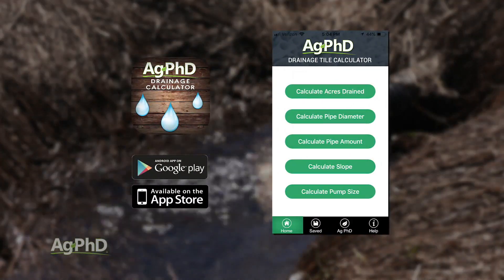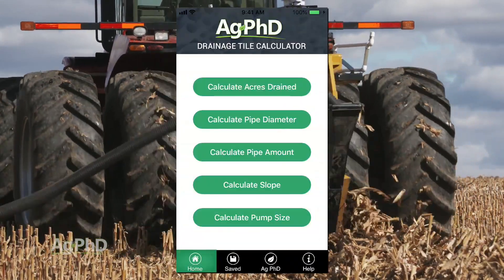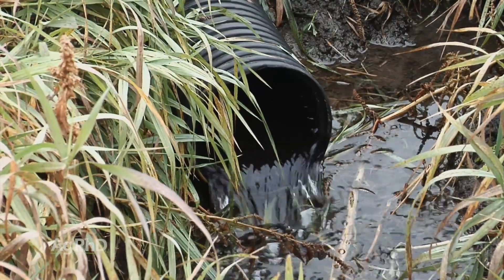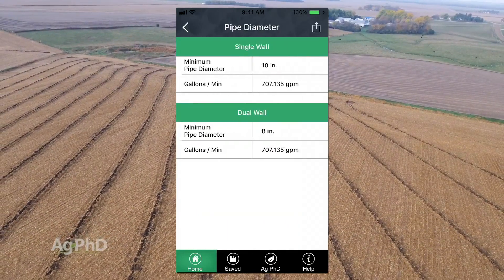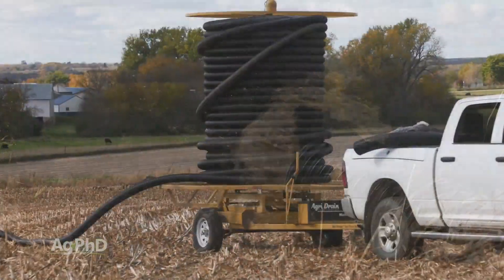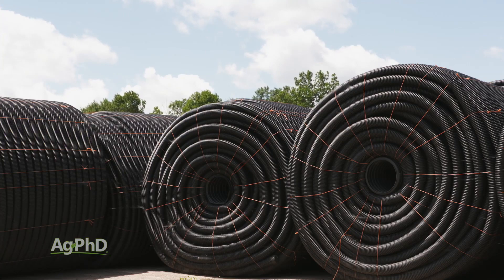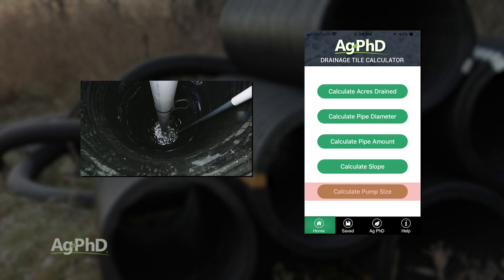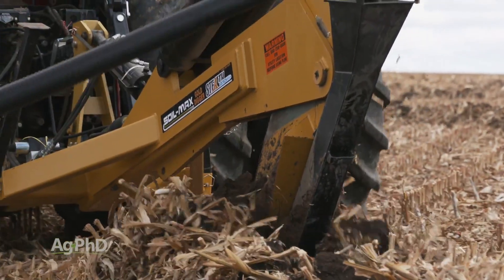Farm Basics #1062 Ag PhD Drainage Calculator App (Air Date 8-12-18)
The free Ag PhD Drainage Calculator App could be a useful tool if you are planning on improving drainage on your farm.